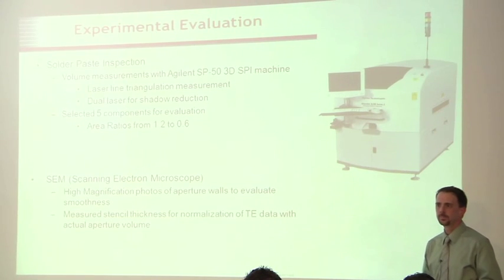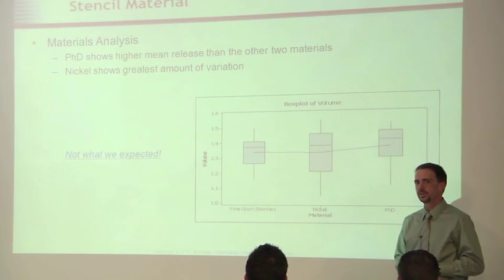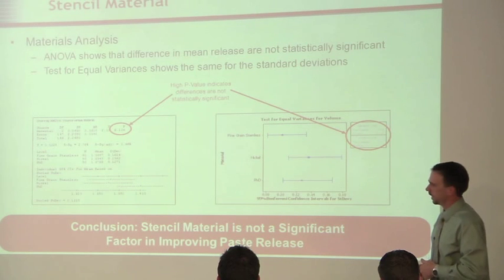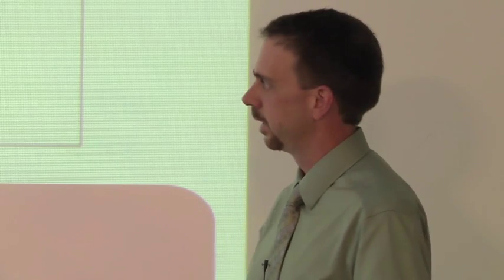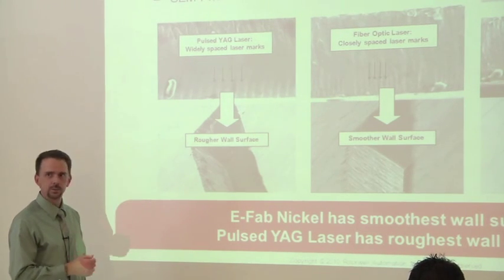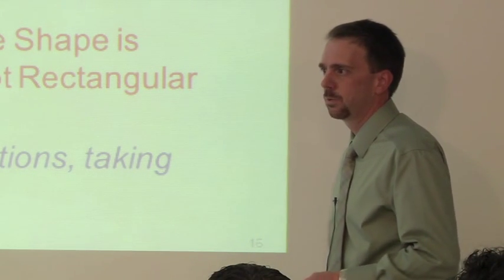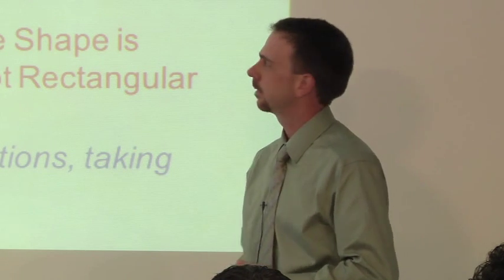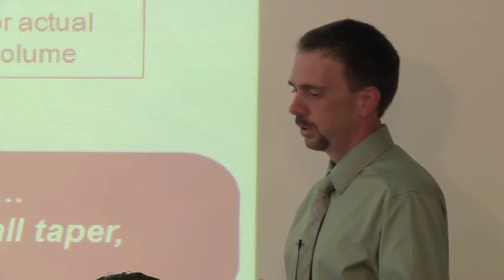Stencil Technologies for Small Aperture Printing Part 2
This is part 2 of 3 of session presented at the BEST SMT printing symposium held at BEST Inc in August 2011. Kevin Liticker,  a project engineer in the Advanced Process and Operations Support group at Rockwell Automation was the presenter. This session discussed the impact of materials and processing techniques on the stencils and resulting print outcomes.